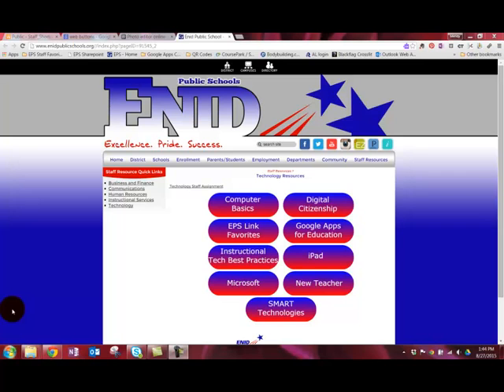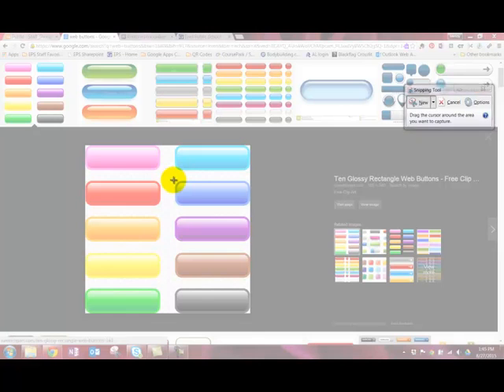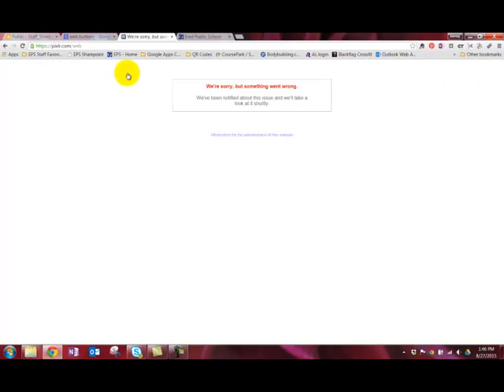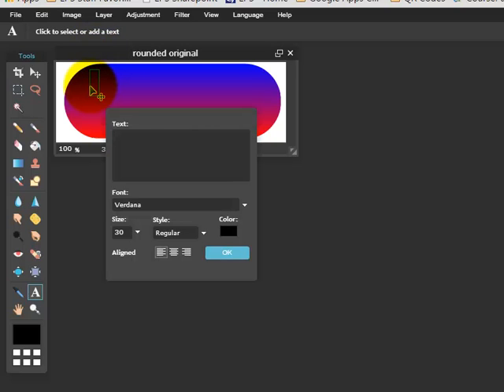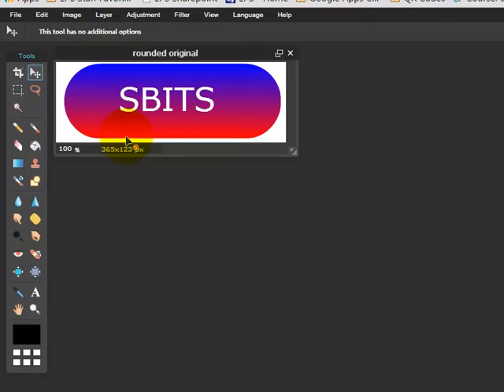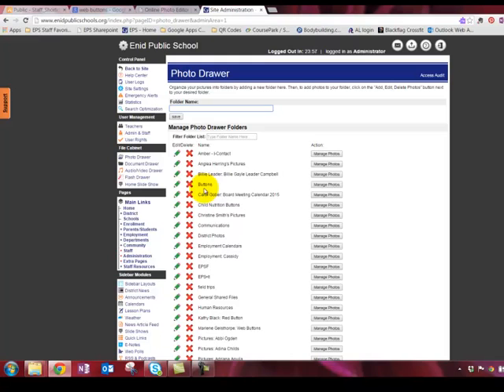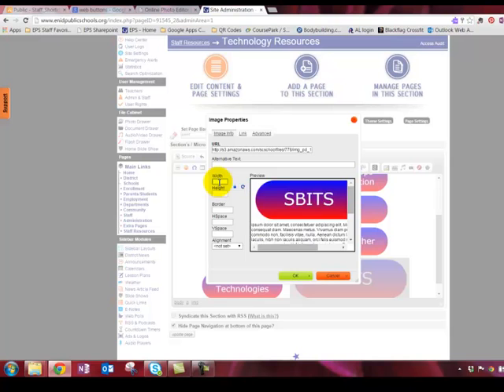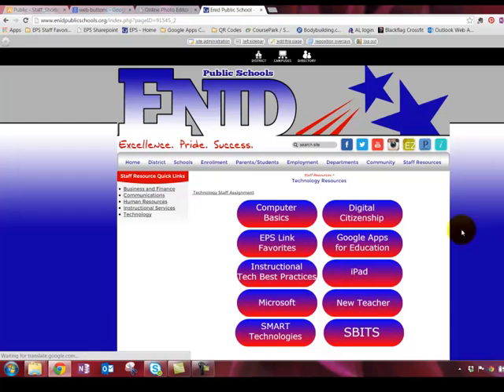Creating Buttons for your Web Page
Watch this video to learn how to create buttons for your web page!